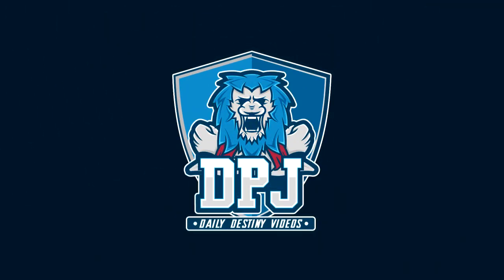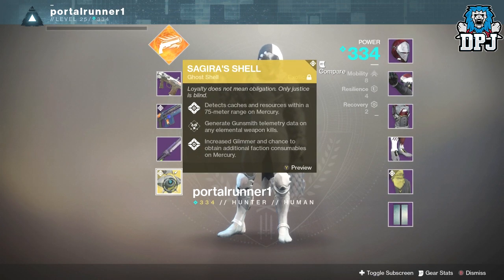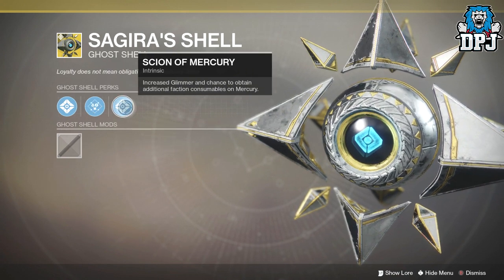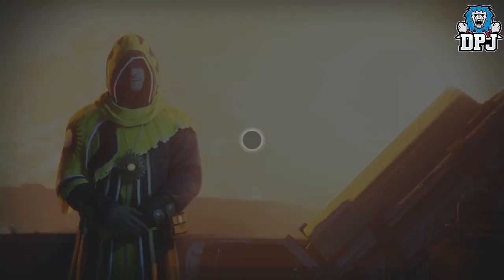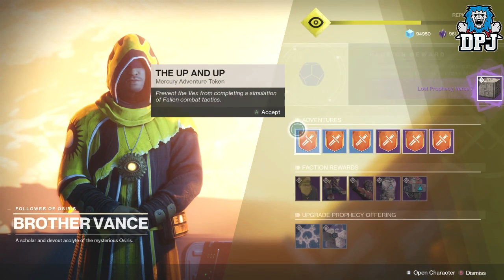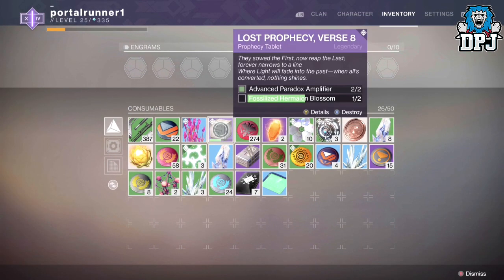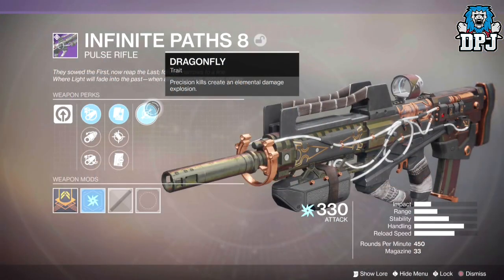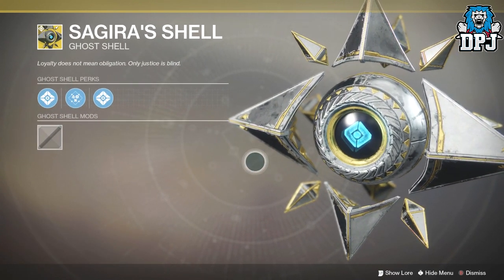Destiny 2 - How To Get Hidden EXOTIC SAGIRA GHOST SHELL - (Sagira's Shell / Osiris)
Help Me Out By Sponsoring My Channel Help Me Out By Sponsoring My Channel In this Destiny 2 video I will show you how to obtain the Exotic Ghost - Sagira's Ghost Shell! The Full guide & method!